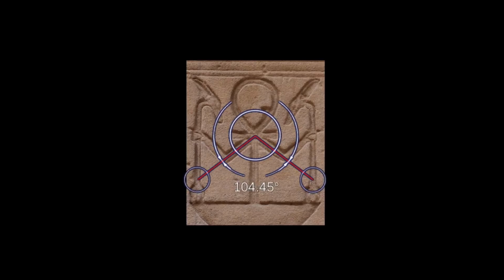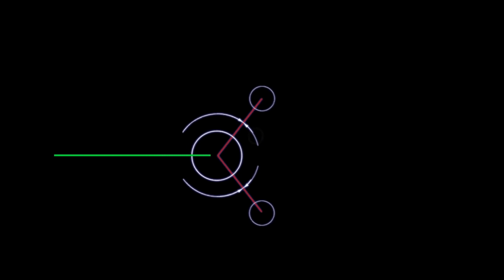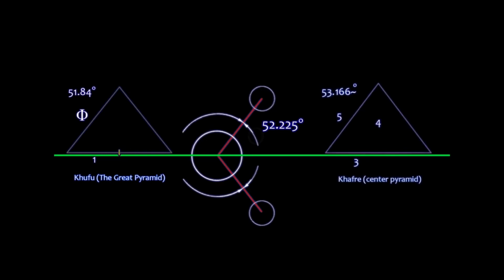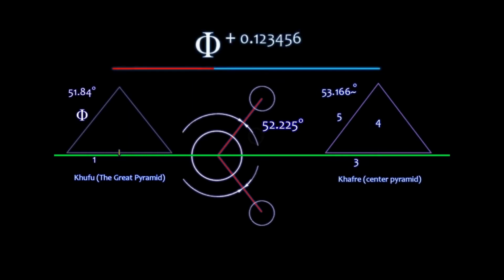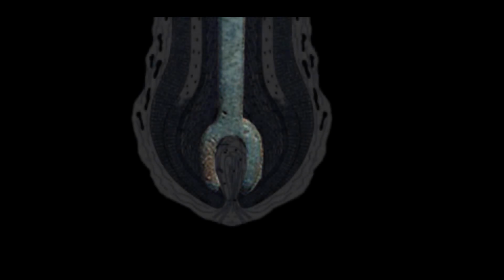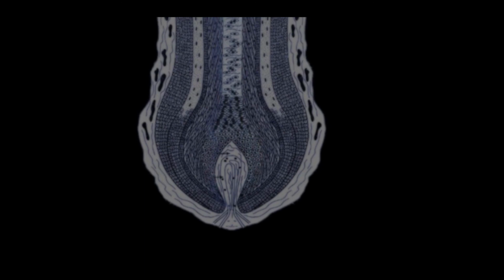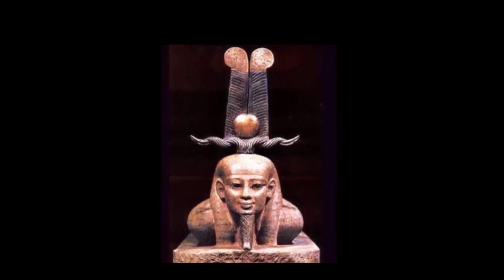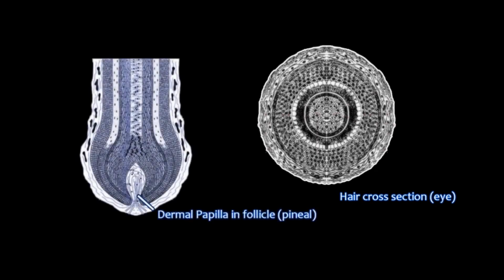The Stars in Your Eyes // The Occult Connections Between the Earth, Eye, & Sacred Geometry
Full video can be found @WelcomeToTheGoldenPage